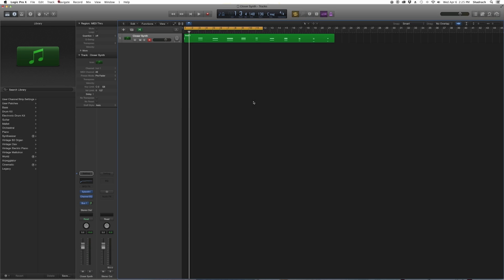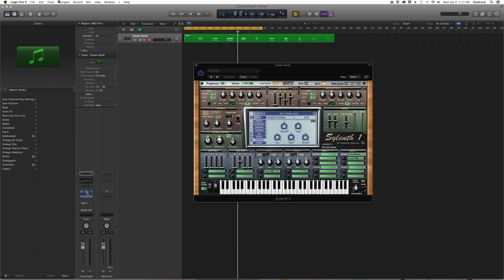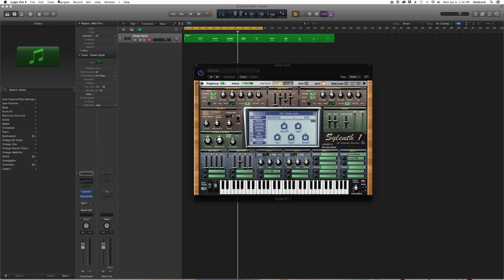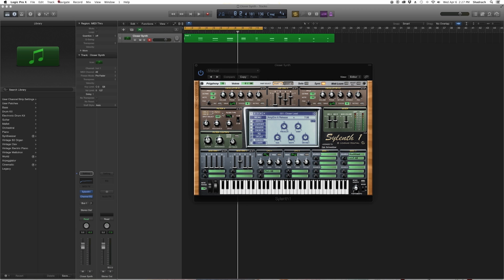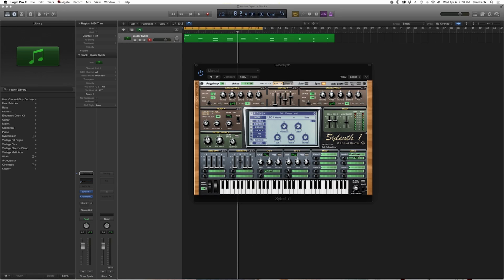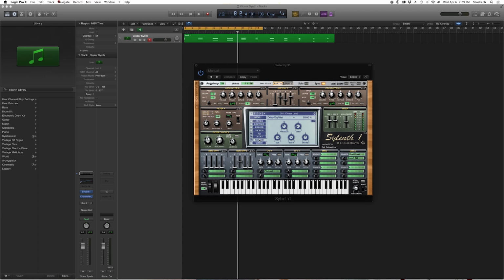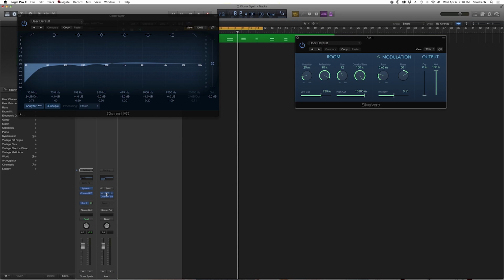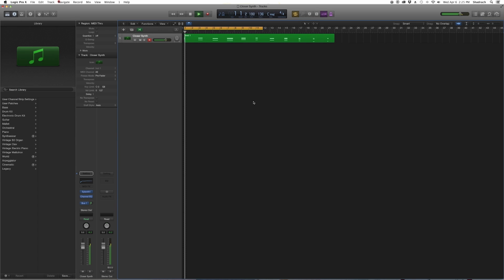Closer Sylenth Patch Tutorial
Quick tutorial on how to make the synth patch from "Closer" on Amanda Cook's album "A Brave New World".

Comment with other patches you'd like to see how to create!